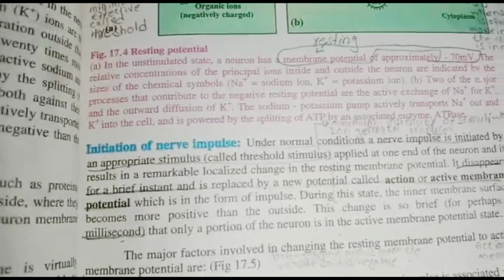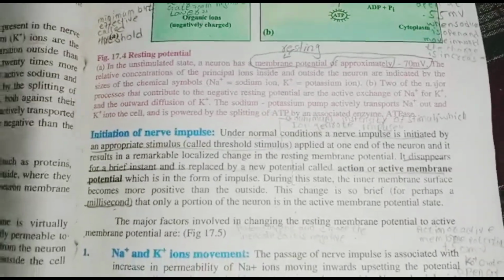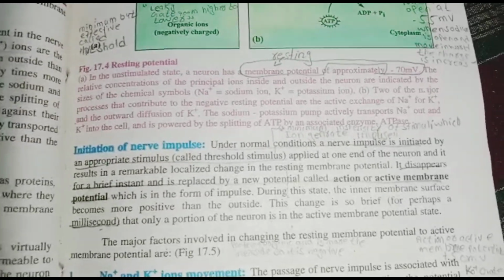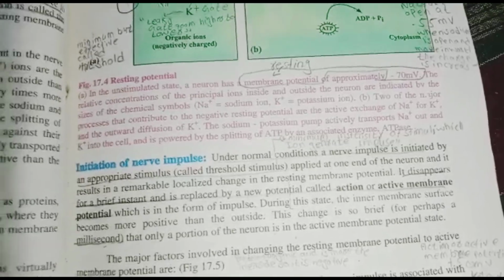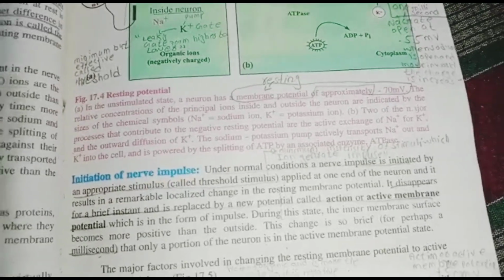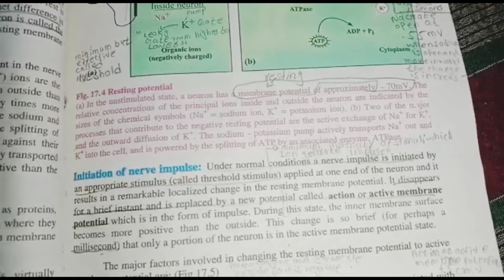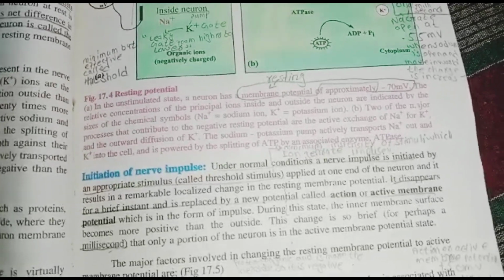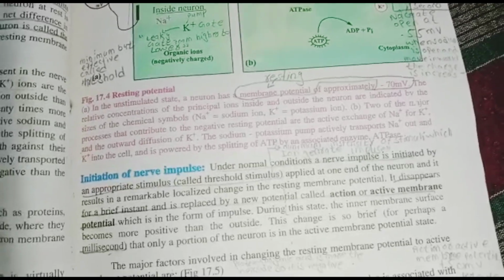Nerve Impulse By Biology Of 1st Year